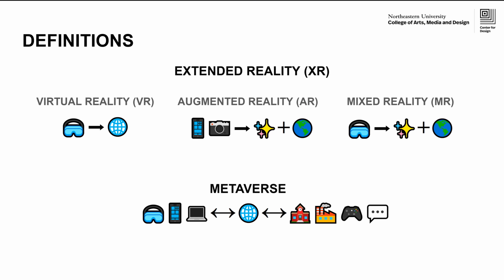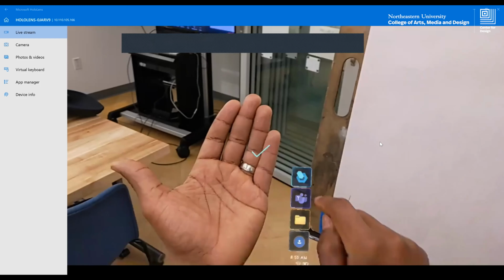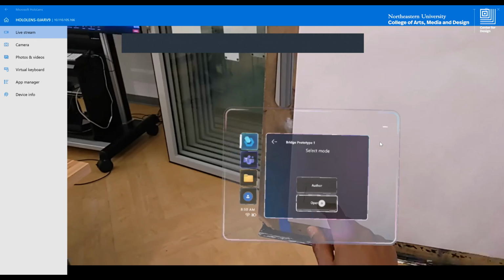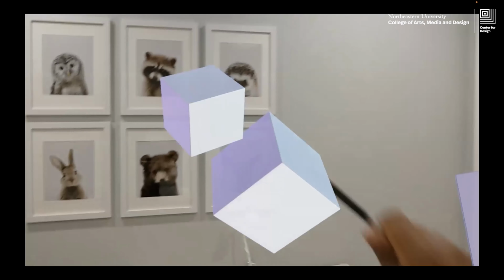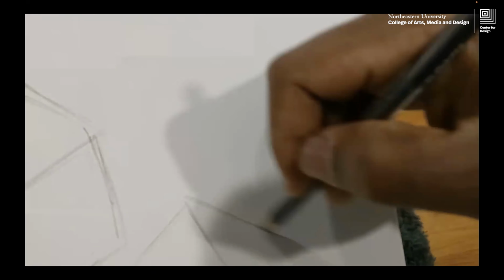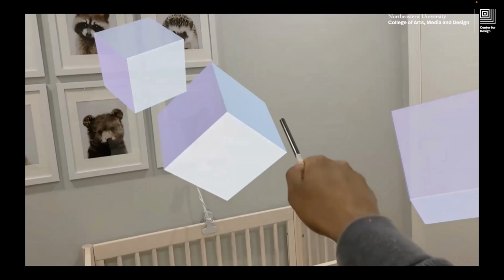Friday Overview - Design Research Week 2023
A quick look at Friday's events of Design Research Week 2023.

Video chapters:
0:00-0:02 Intro
0:03-:2:27 Education with XR/VR
2:28-2:35 Outro